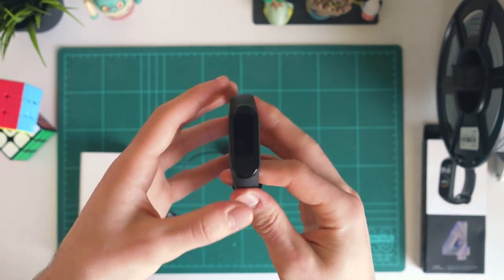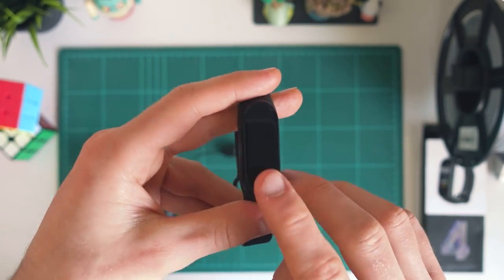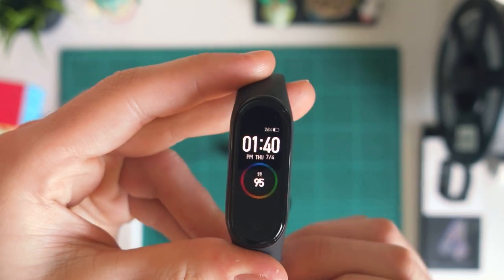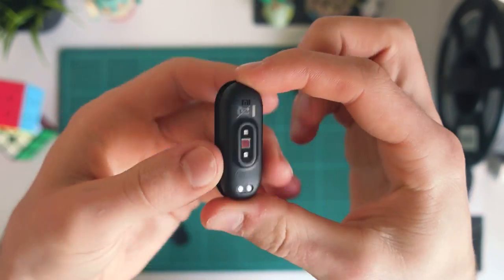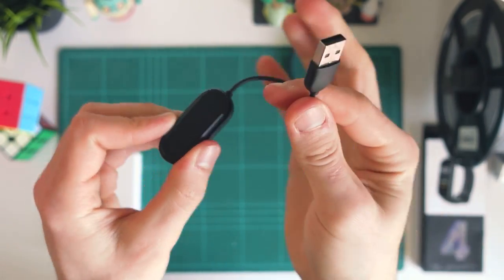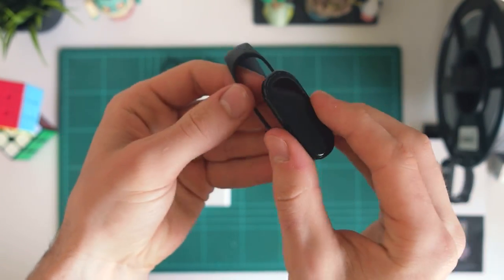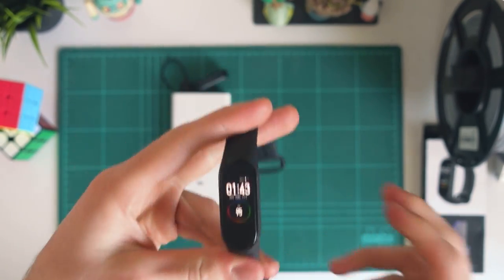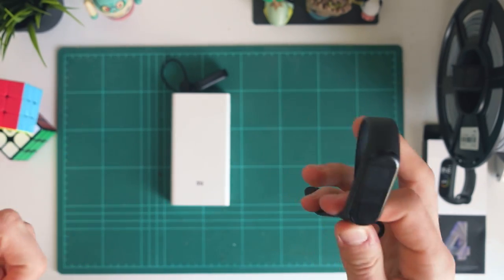Xiaomi Mi Band 4 Charging Guide - How to charge the Mi Band 4!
Just a quick video today, showing you how to charge the xiaomi mi band 4! If your unsure on how to charge your new Mi band 4, then this charging guide is for you!

Mi band 4 from Amazon
Xiaomi Mi band 4 from Aliexpress

Also check out the Mi Band 5!

Overall its pretty simple to charge the mi band 4, all you need to do is pop the mi band 4 out of the actual watch band, and then place it into the special charging cradle for the mi band 4. Its pretty similar to charging other mi band devices (like the mi band 3 for instance), but unfortunately the mi band 4 uses a different style charger to other mi bands.